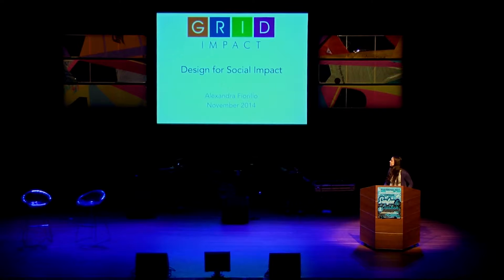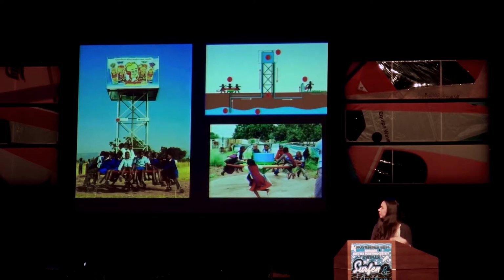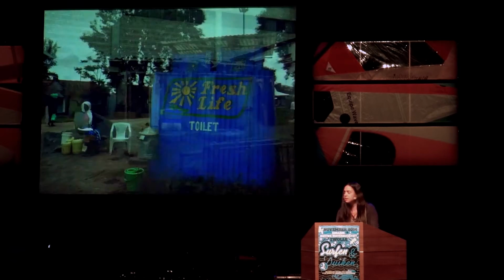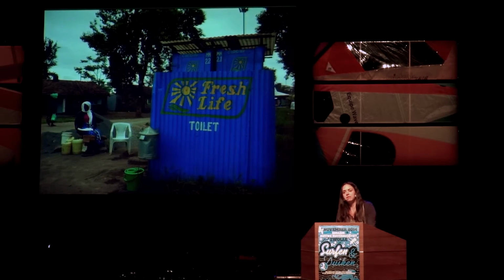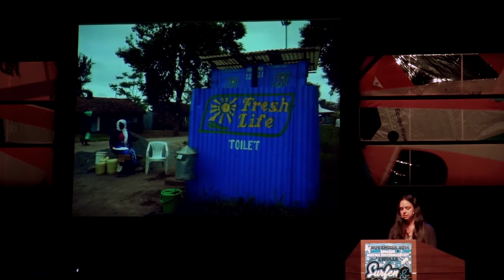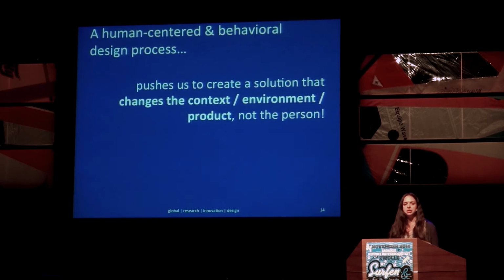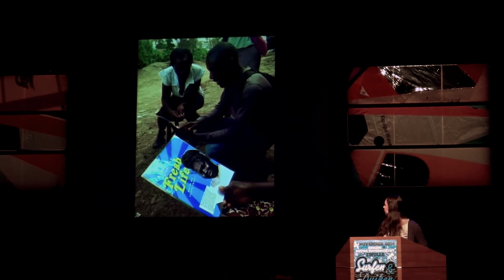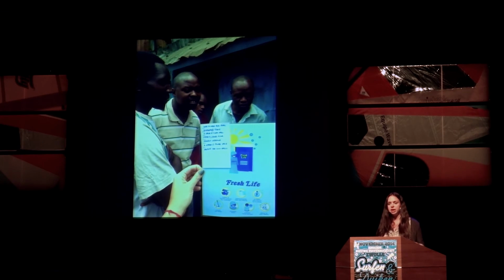Alexandra Fiorillo – Design for Social Good: Practical Applications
Nearly half of the world’s population lives on less than 2 dollars per day. More than 1 billion people don’t have access to clean water. Although there has been considerable progress made in the fight against poverty, there is still an enormous need for appropriate products and services for the Base of the Pyramid. Alexandra will present alternative approaches to social innovation, sharing examples from Africa and Asia where taking a human-centered design approach to complex social and economic problems has helped overcome barriers that traditional development approaches were not able to do.
7 November 2014, ArtEZ studium generale, ArtEZ University of the Arts.